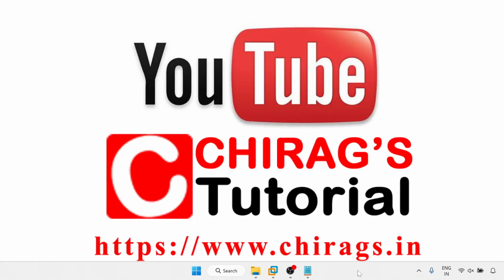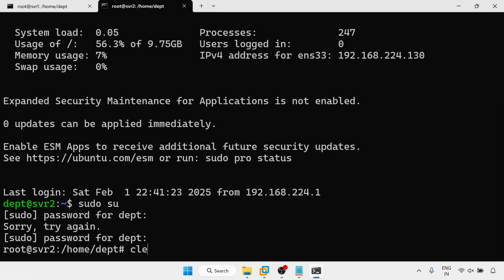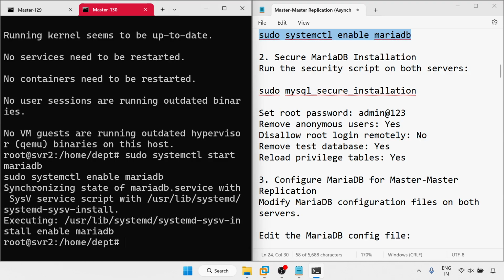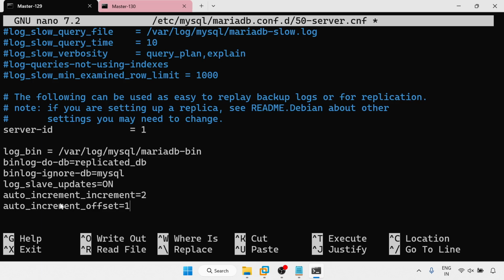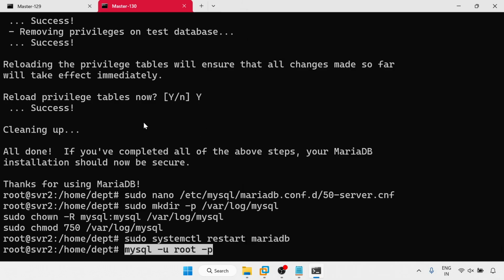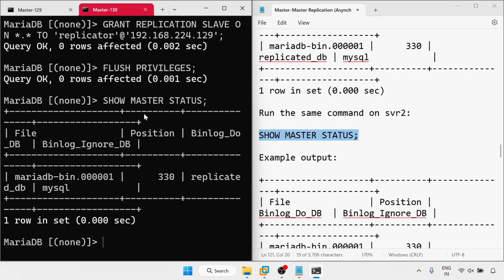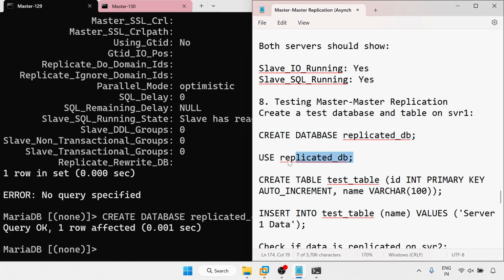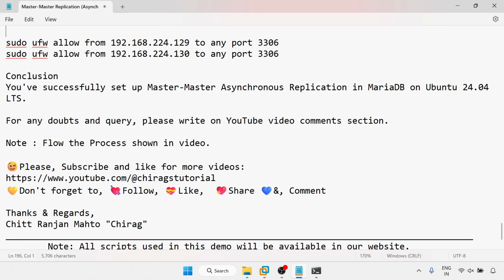Master-Master Replication (Asynchronous Dual-Master Setup) in MariaDB on Ubuntu 24.04 LTS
Key Features:

Two servers act as masters, replicating to each other.
Reads and writes can be distributed between both.
Risk of data conflicts due to asynchronous replication.
Needs conflict resolution strategies.

Step-by-Step Guide: Master-Master Replication (Asynchronous Dual-Master Setup) in MariaDB on Ubuntu 24.04 LTS
This guide will help you set up Master-Master Replication in MariaDB using two servers with asynchronous replication.

Thanks & Regards,
Chitt Ranjan Mahto "Chirag"